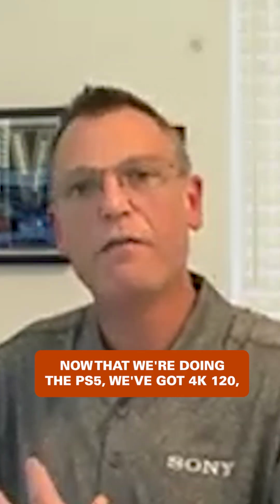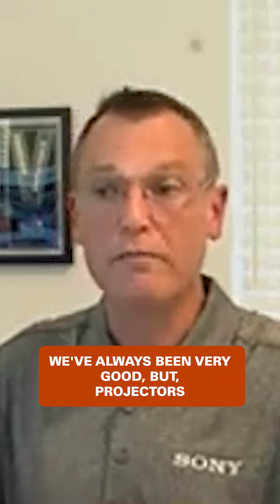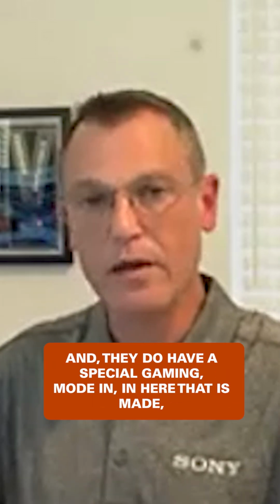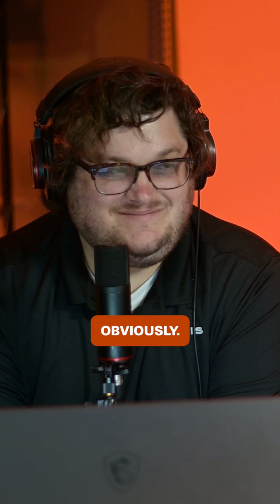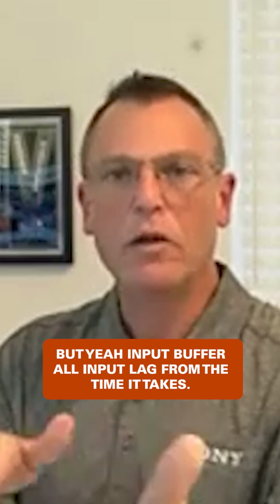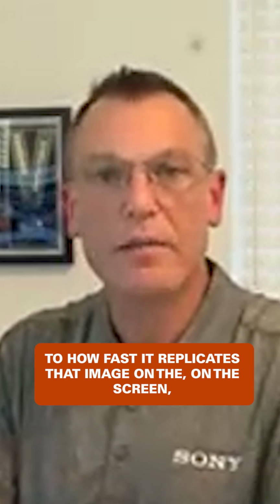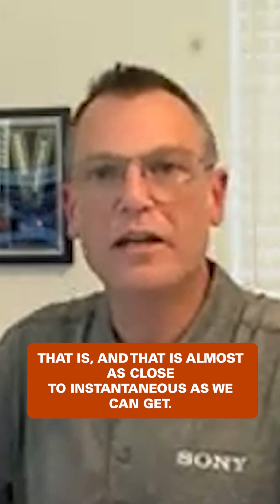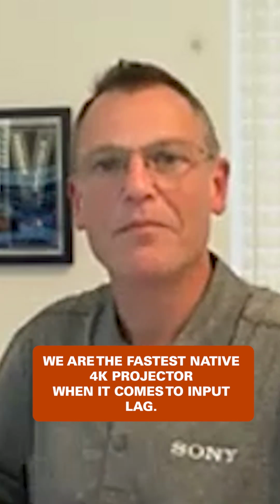podcastshorts Want To Game On A Large Screen? The Sony Bravia Projectors Are Ready!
The Sony Bravia Projector 8 & 9 have an amazing Gaming mode built in and they are ready for the most graphic intense playing! These projectors have almost zero input lag so you wont get left behind getting that next high score!